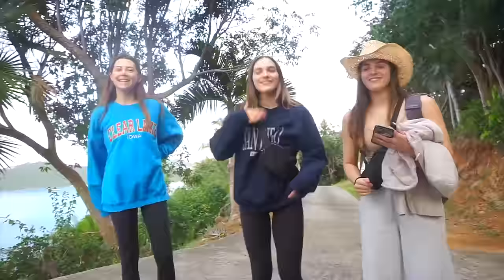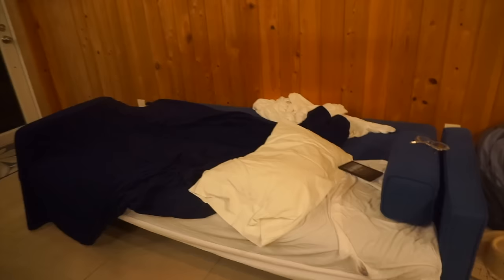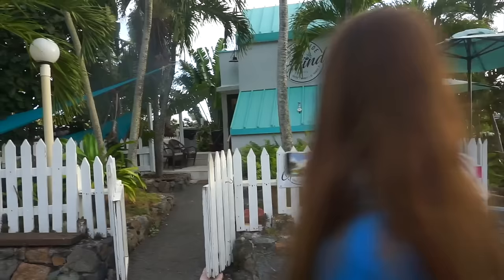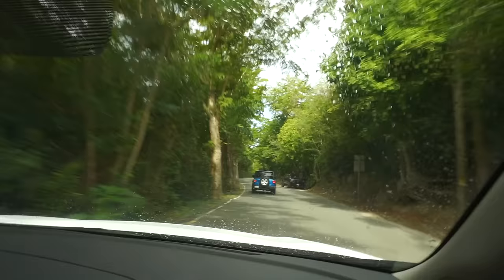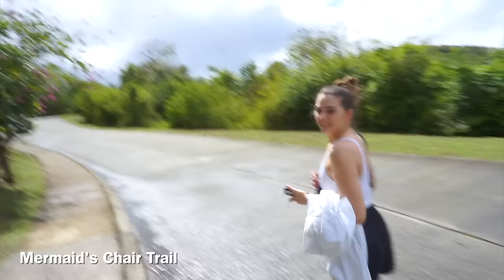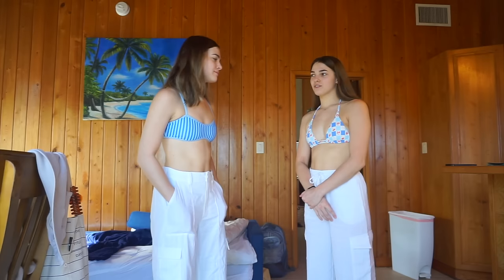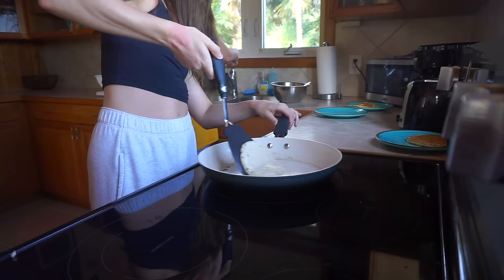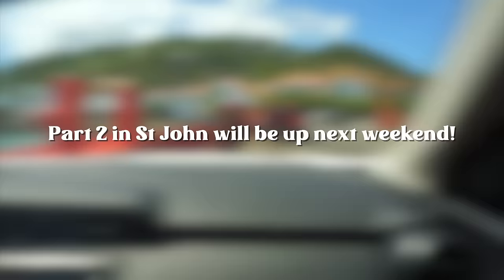US Virgin Islands Vlog Part 1: St. Thomas!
We are so excited to share our trip to the USVI with you guys, next week we will post Part 2 in St. John!

FAQ
-what did you go to school for? We both majored in human physiology in undergrad and then went to grad school to get our DPT (Doctor of Physical Therapy)
-how old are you? We are 24
-what school did you go to? University of Iowa, go hawks!

Our lap desk
Podcast mic
Podcast headphones
Headphone adapter
Soap box lights
Megan’s Black Scrub Pants
Megan’s Black Scrub top
Camera light/mic mount
Vlog/camera light
Macrame in living room